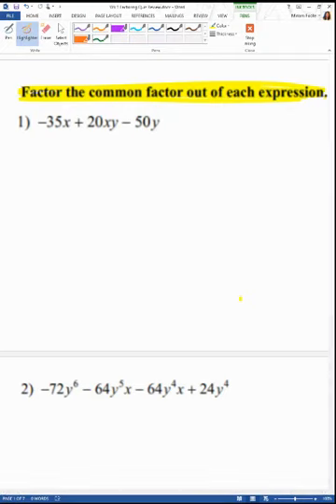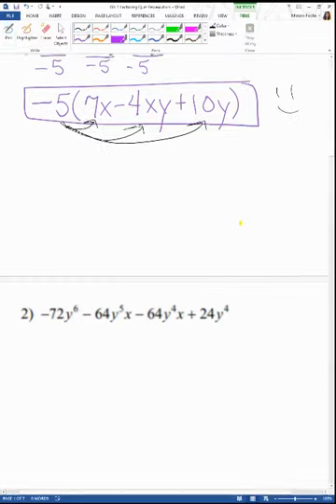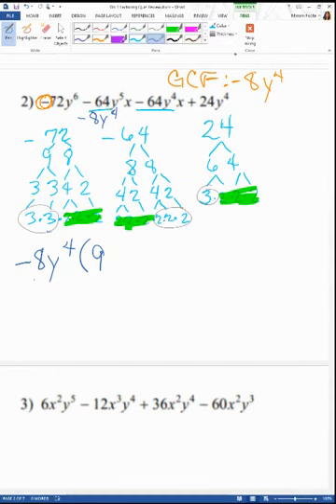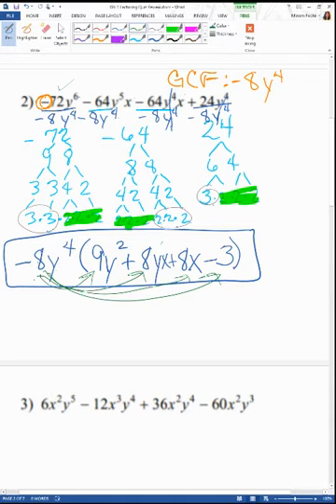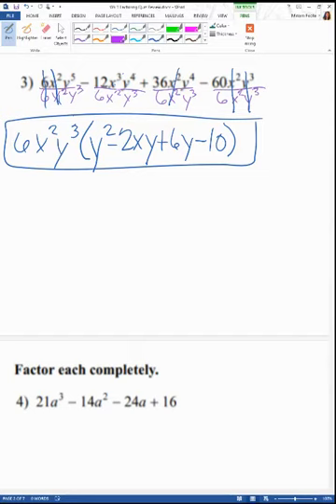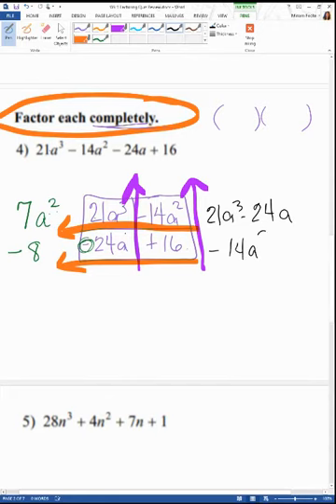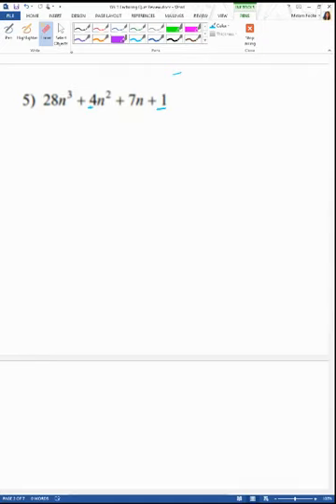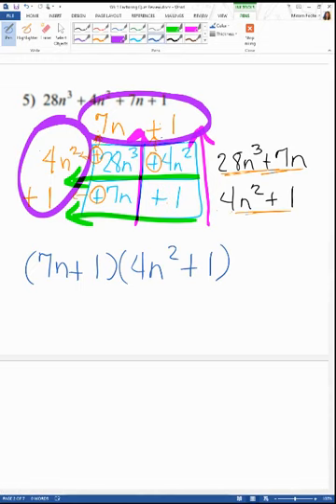Factoring Review 8/17/2020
Factoring GCF using prime factorization and Factoring completely